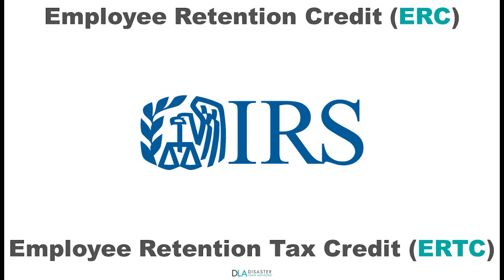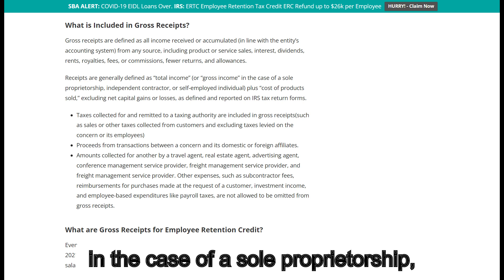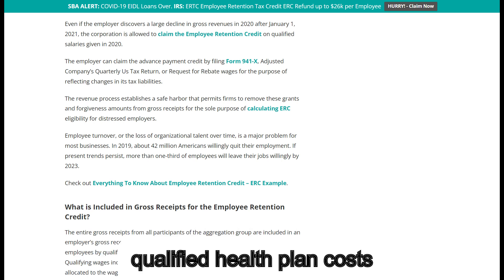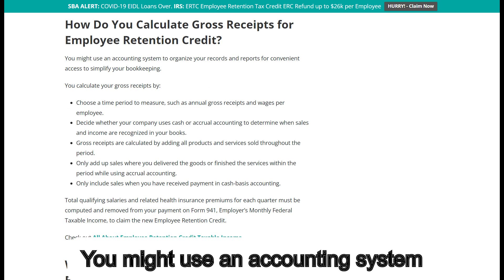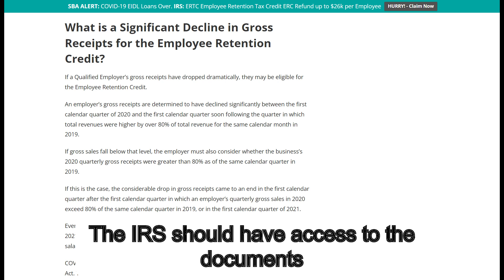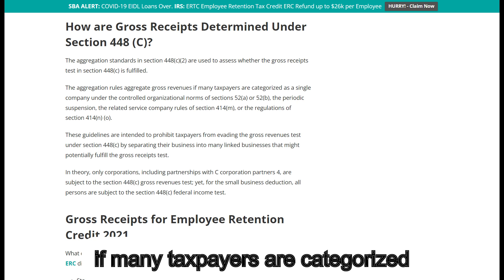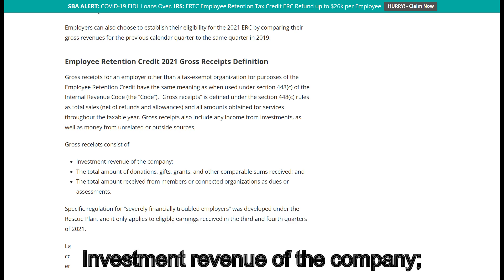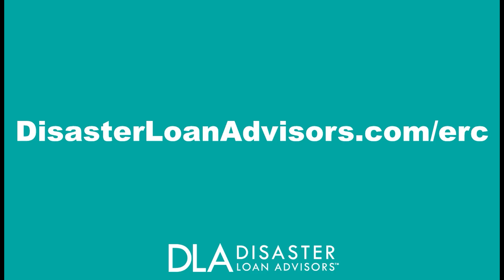Everything You Need To Know About Gross Receipts for Employee Retention Credit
Schedule Your Free No-Risk, No-Obligation, Employee Retention Credit (ERC) Tax Consultation Call Today! Speak Directly to an Expert ERC / ERTC Advisor to Evaluate if YOUR Business Qualifies for the ERC Refund.

Depending on eligibility, business owners and companies can retroactively receive up to $26,000 - $33,000 per employee based on the number of W2 employees on payroll for the 2020 and 2021 tax filing years.

The Employee Retention Tax Credit (ERC) / Employee Retention Tax Credit (ERTC) Program is a valuable IRS tax credit you can claim. Done correctly, this payroll tax credit / refund can be claimed retroactively for up to 3 years.

0:00  ERC Consultation
0:35  Intro to Gross Receipts for Employee Retention Credit
1:00  What are Gross Receipts?
1:50  What is Included in Gross Receipts?
3:01  What are Gross Receipts for Employee Retention Credit?
3:56  What is Included in Gross Receipts for the Employee Retention Credit?
4:20  What Counts As Gross Receipts for Employee Retention Credit?
5:38  What is not Included When Calculating Gross Receipts for the Employee Retention Credit?
6:19  How Do You Calculate Gross Receipts for Employee Retention Credit?
7:09  What is the Gross Receipts Test for the Employee Retention Credit?
7:45  What is a Significant Decline in Gross Receipts for the Employee Retention Credit?
9:00  How are Gross Receipts Used for the Employee Retention Credit?
9:33  What are Gross Receipts for a For-Profit Entity for the Employee Retention Credit?
10:04  What are Gross Receipts for a Not-For-Profit Entity for the Employee Retention Credit?
10:18  How are Gross Receipts Determined Under Section 448 (C)?
11:17  Gross Receipts for Employee Retention Credit 2021
12:08  Employee Retention Credit 2021 Gross Receipts Definition
13:14  Conclusion and Summary Related to Gross Receipts for Employee Retention Credit
13:40  Avoid ERC Complexity and Confusion - Get Expert Help
14:34  ✅ Stay Safe. ✅ Stay Compliant. ✅ Keep More of YOUR Refund™ 💵 with Disaster Loan Advisors™ (DLA)

🔎 ABOUT DISASTER LOAN ADVISORS™ (DLA)

DLA specializes in the confusing and complex:

- Employee Retention Credit (ERC)
- Employee Retention Tax Credit (ERTC)
- IRS Form 941-X

This IRS ERC tax refund program allows business owners to claim up to $26,000 to $33,000 for each W-2 employee they had on payroll for the 2020 and 2021 tax filing years in the quarters they qualify for.

The ERC credit is an IRS tax refund that can be claimed retroactively for up to 3 years.

As a trusted team of financial tax professionals and Employee Retention Credit (ERC) consulting specialists, DLA doesn't charge a % of your ERC refund. DLA works on a fair and reasonable flat-fee basis.

DLA does Employee Retention Credit (ERC) Claims and Refunds accurately and by-the-book per current IRS rules and guidelines.

Looking for an ERC company that believes in providing professional ERC services and value in exchange for a fair and reasonable flat fee?

Then, Disaster Loan Advisors™ (DLA) is a good fit for your Employee Retention Credit (ERC) claim in 2020, 2021, 2022, 2023, and 2024.

✅ STAY SAFE. ✅ STAY COMPLIANT. ✅ KEEP MORE OF YOUR REFUND™

🛑 ATTENTION BUSINESS OWNERS - MUST WATCH VIDEO! 🛑

Some CPAs, Accountants, Bookkeepers, Tax Attorneys, Tax Preparers, Payroll Providers, Consultants and other Financial Professionals are mistakenly advising their business clients they do not qualify for the Employee Retention Credit.

This ERC Video will show you how to save tens of thousands of dollars or more by avoiding companies that are charging you an excessive 10% to 30% percent contingency fee of your hard earned ERC Refund.

FYI: The IRS says charging %’s are NOT ALLOWED, yet many companies are ignoring this IRS rule. Small Business owners are unknowingly paying 5x to 20x or more in excessive % fees.

✅ Stay Safe. ✅ Stay Compliant. ✅ Keep More of YOUR Refund™ with Disaster Loan Advisors™ (DLA)